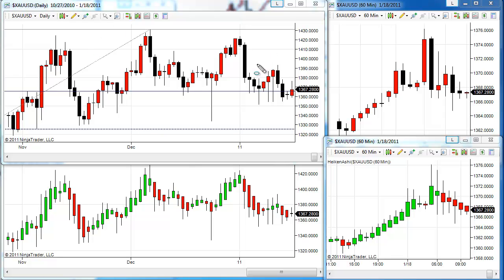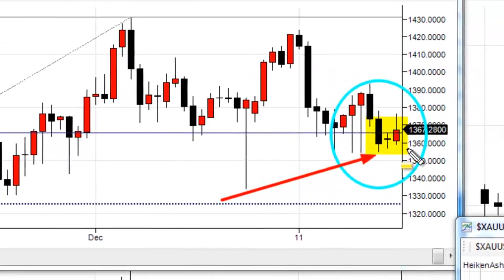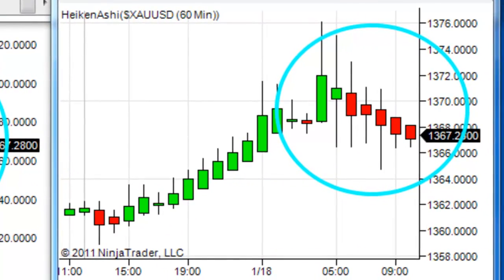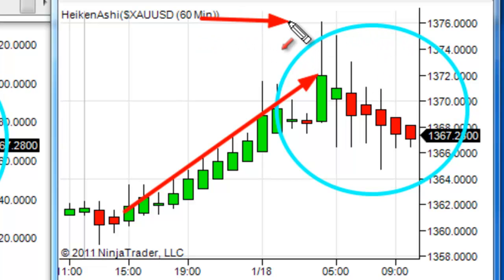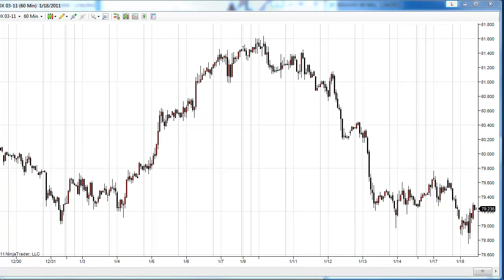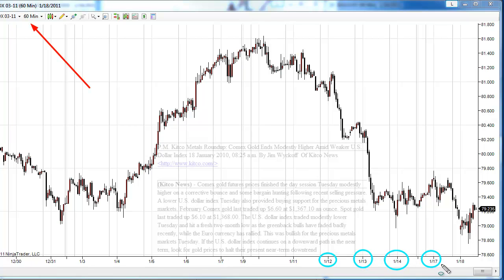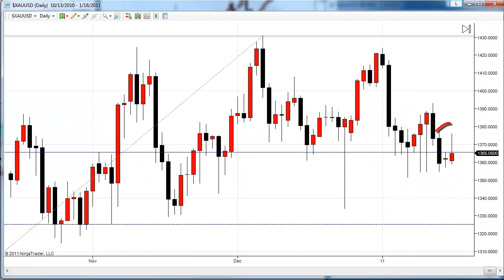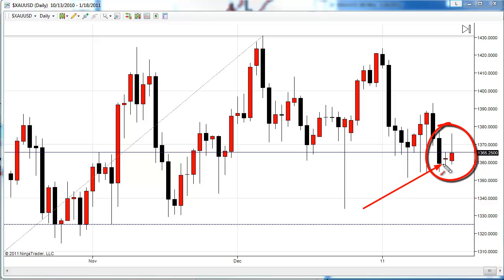The Gold Forecast - 01/18/2011